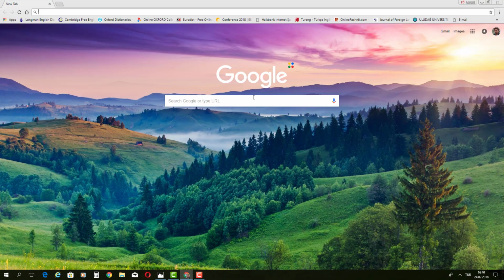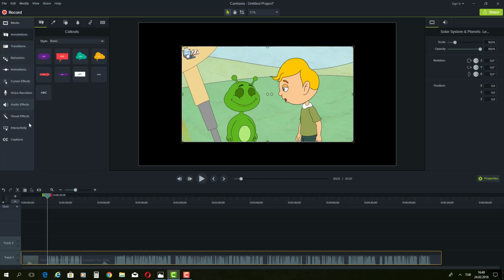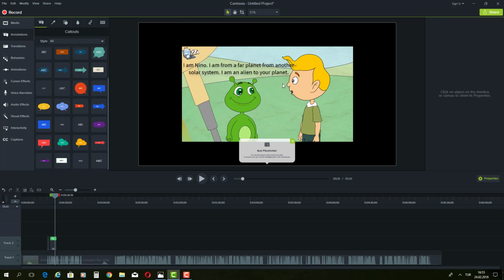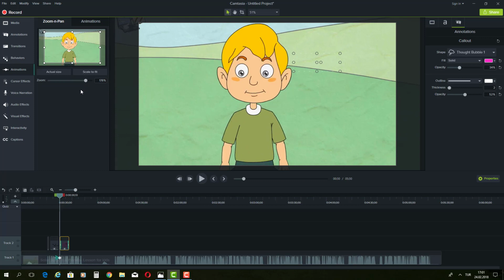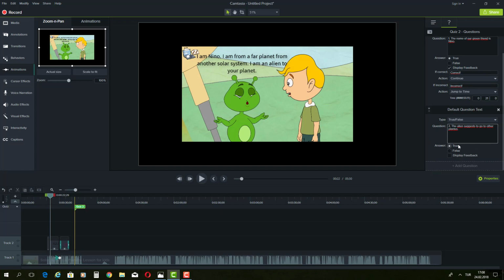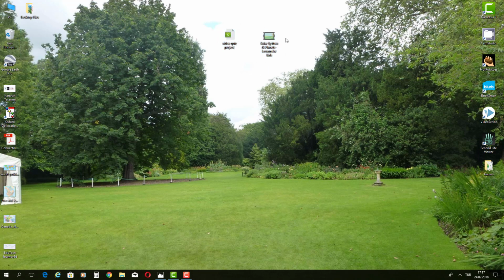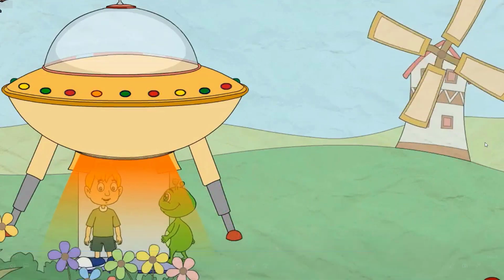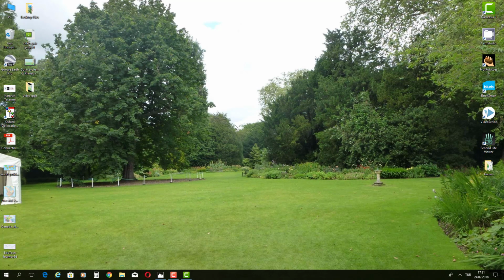Creating video quiz and editing videos: Camtasia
This tutorial shows how to create video quizzes and edit videos by the help of Camtasia software.